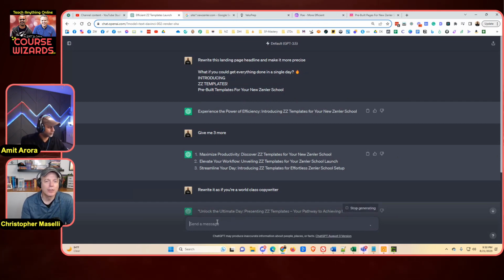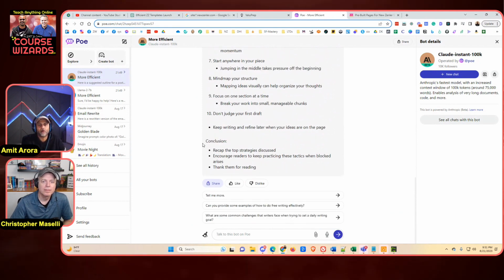Using AI to Boost Your Online Course Creation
Join us in the latest episode of our Course Wizards podcast we explore the exciting world of Artificial Intelligence ai and its remarkable implications for online course creators. In this insightful episode, your hosts, Christopher and Amit, dive into how AI can be a powerful tool, functioning as an invaluable virtual assistant in various aspects of coursecreation

Discover how AI can:

👉 Streamline and refine your landing page copy
👉 Use blog post outlines
👉 Optimize your keyword research for superior reach and engagement
👉 Generate compelling YouTube video descriptions (like this one) titles, and thumbnail ideas.

Not only that, but also learn how AI can create engaging emails to effectively promote your latest content, as well as meticulously design course outlines, podcasts, and lead magnets.

Whether you're an experienced course creator or just starting out, this episode is definitely a game-changer, packed with practical tips and inspiring ideas that could revolutionize your course creation process.